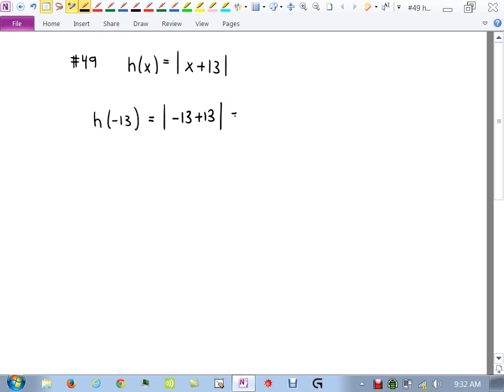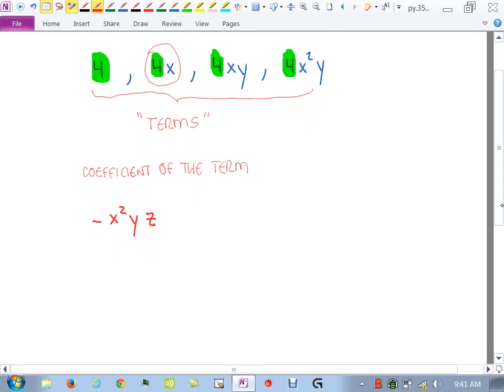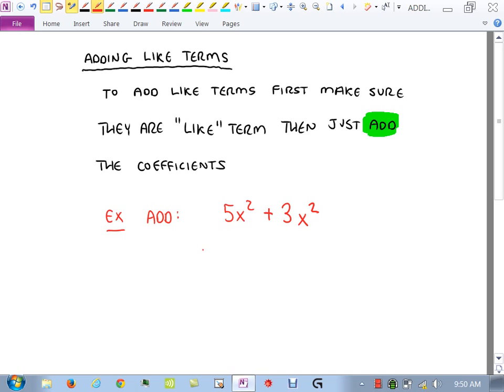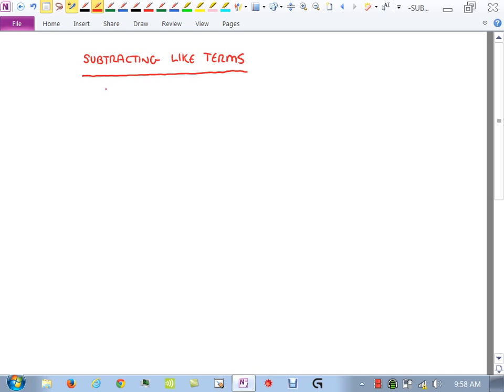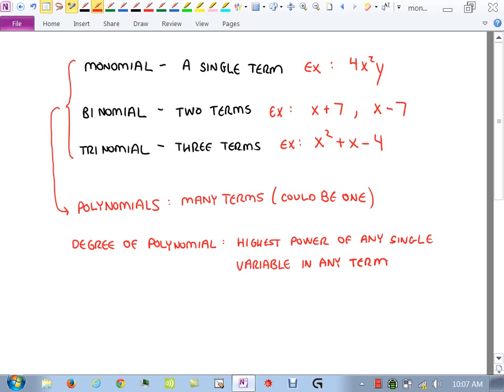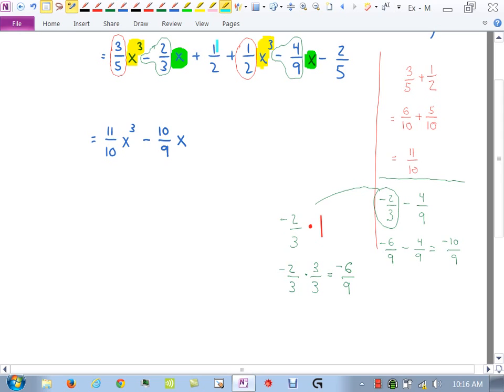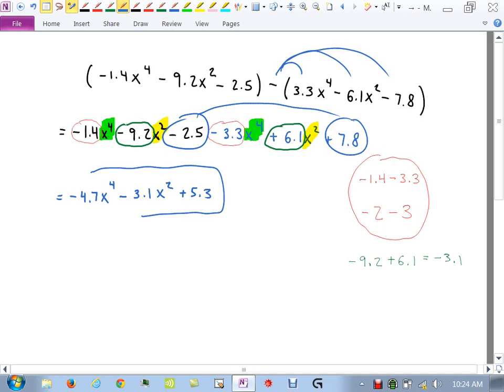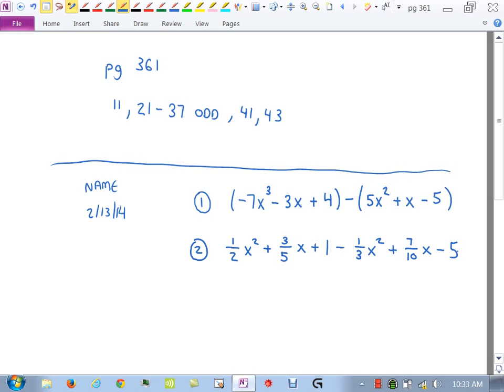0302 Day7 2 13 14 930am